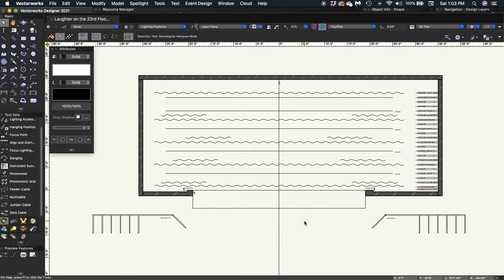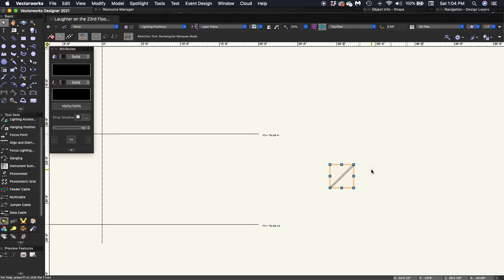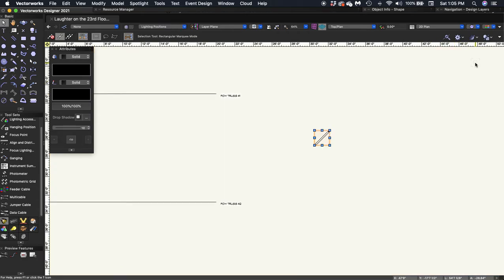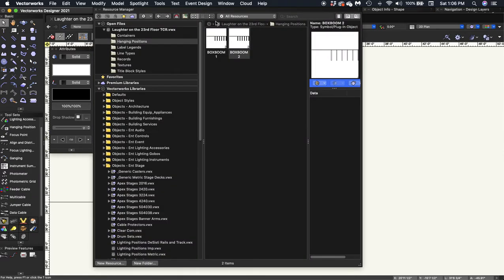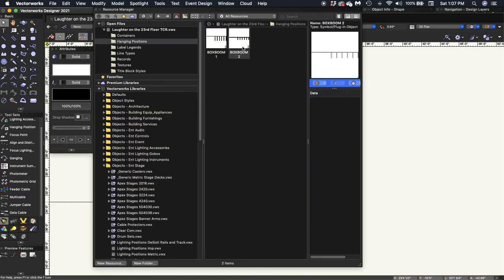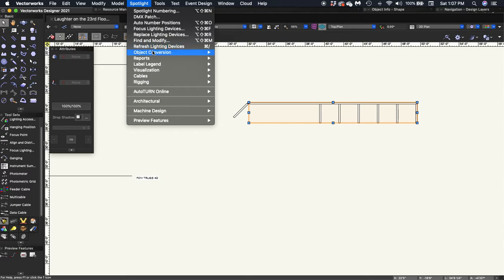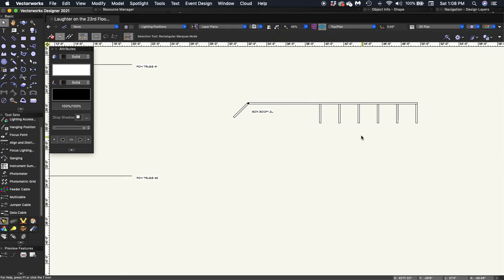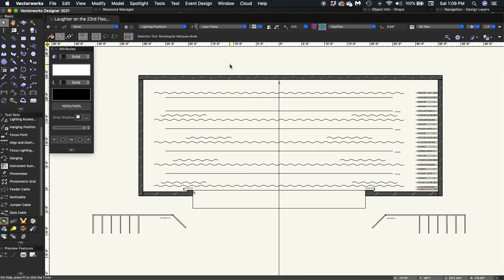Part 3 Section 4